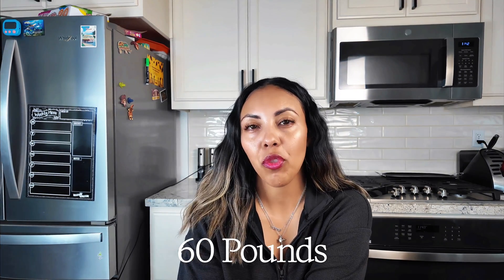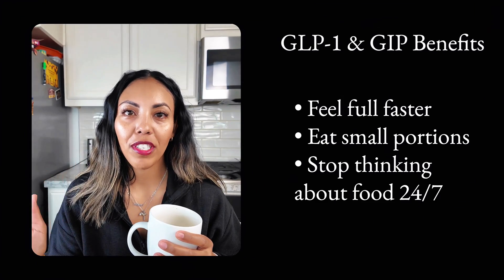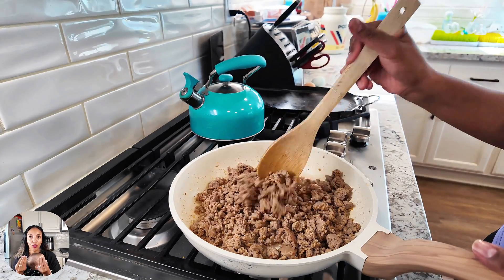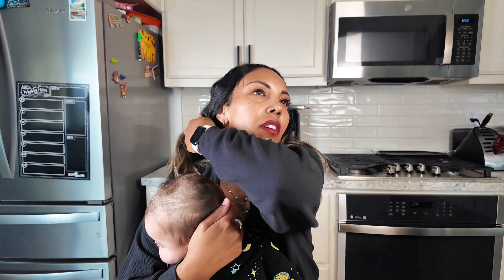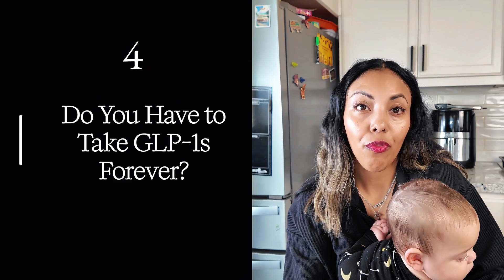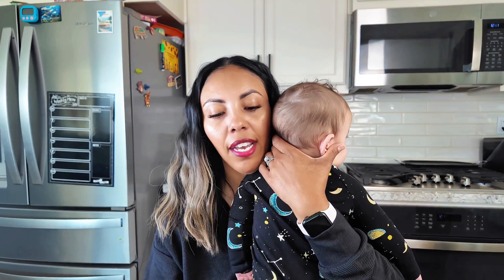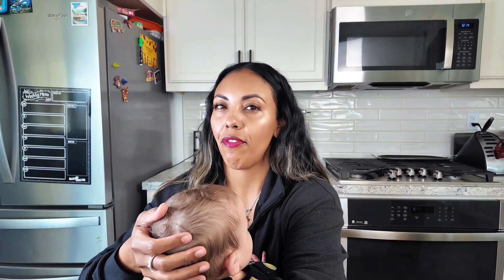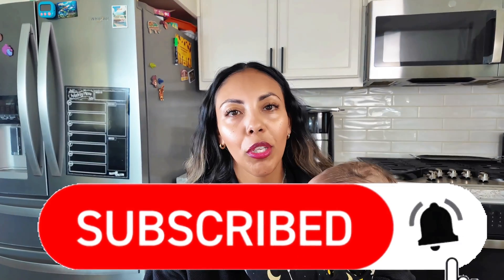GLP 1: Answering the most common questions about Tirzepatide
In this video, I am sharing my personal weight loss journey, having lost 60 pounds in five months using Tirzepatide, a GLP-1 receptor agonist. I address the top five common questions I frequently receive, explaining what Tirzepatide is, the expected timeline for seeing results, dietary guidelines while on the medication, potential side effects, and whether it's necessary to take the medication long-term.

00:00 Introduction and Personal Journey
00:36 What is Tirzepatide?
01:19 How Long Does It Take to Work?
02:44 Diet Tips on GLP-1
06:04 Do You Have to Take GLP-1 Forever?
07:15 Common Side Effects
10:22 Conclusion and Final Thoughts